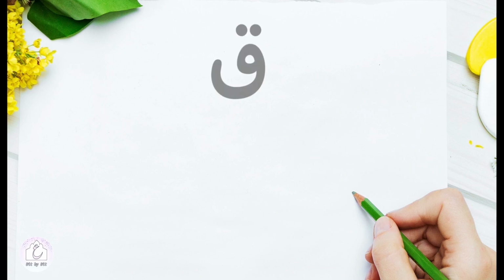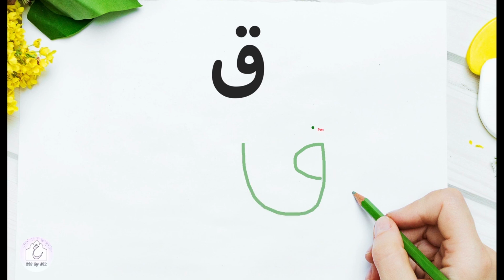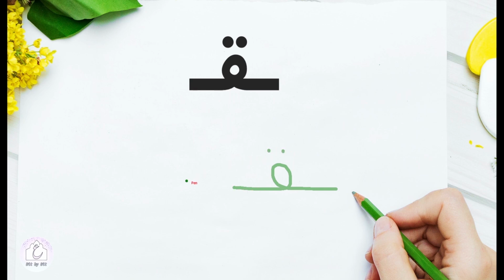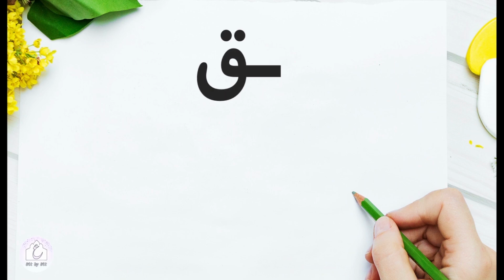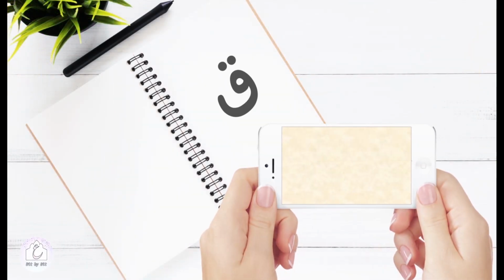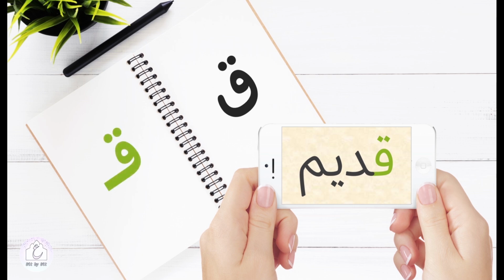Writing the Alphabet - Qāf | قاف